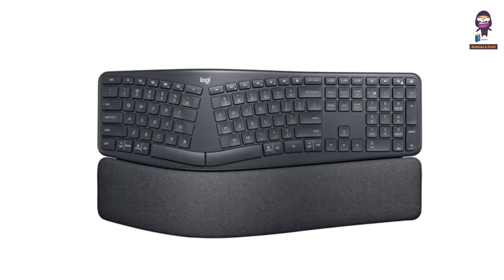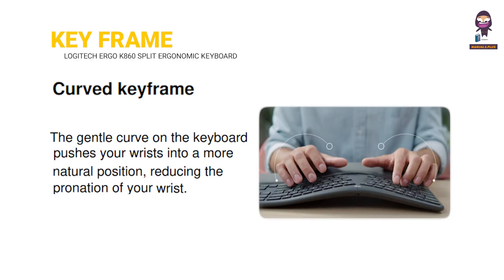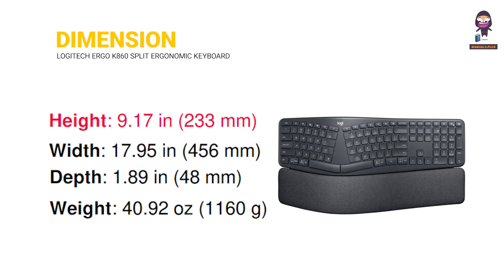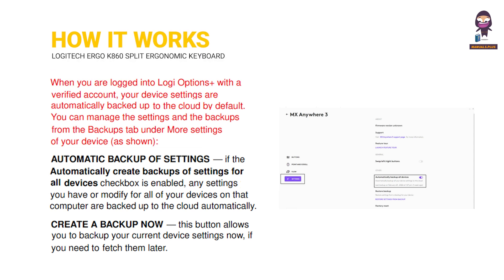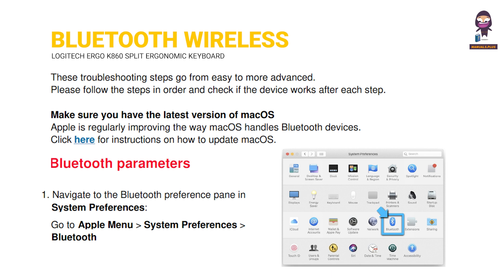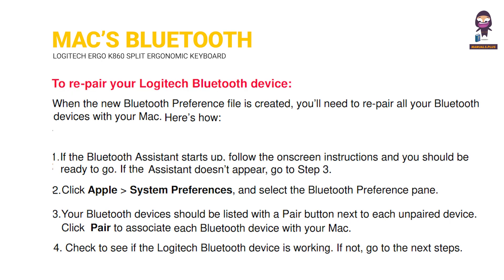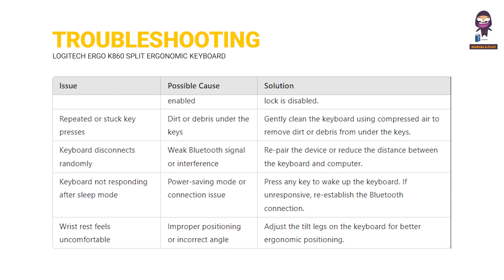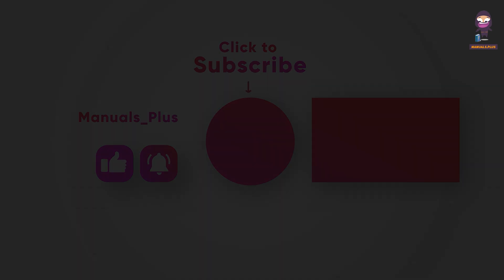Logitech ERGO K860 Split Ergonomic Keyboard: User Guide and Bluetooth Pairing Instructions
Welcome to our comprehensive user guide for the Logitech ERGO K860 Split Ergonomic Keyboard! In this video, we'll walk you through everything you need to know to set up and use your new keyboard. Designed to promote a more natural typing posture and reduce strain, the ERGO K860 features a unique curved, split keyframe and an advanced palm rest for ultimate comfort.

We'll cover Bluetooth pairing, connecting with a USB receiver, and other essential setup steps. Additionally, you'll learn about the keyboard's adjustable palm-lift legs, key customization options, and compatibility with Logitech Flow. We'll also provide important details on battery life, technical specifications, and the sustainability features that make this keyboard an excellent choice for anyone seeking a more comfortable typing experience.

Whether you're a professional typist or just looking to improve your typing posture, this guide will help you get started with your Logitech ERGO K860 Split Ergonomic Keyboard.